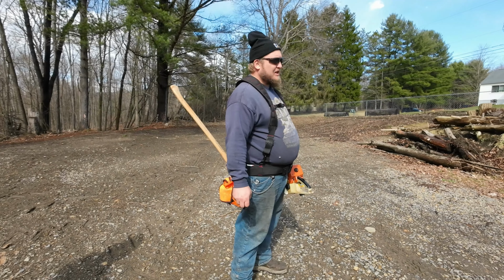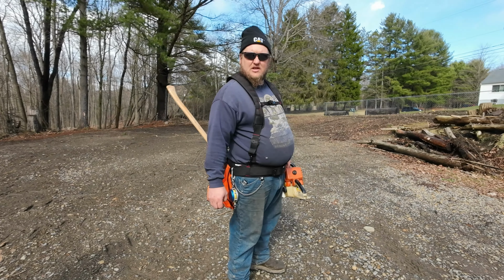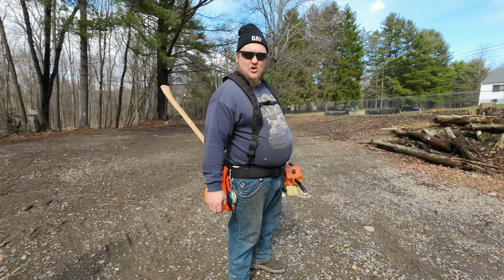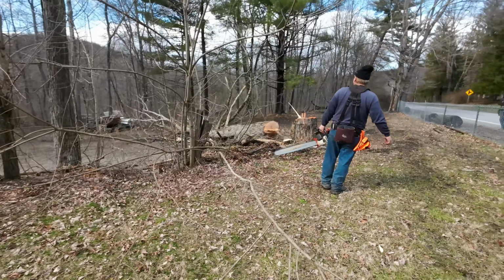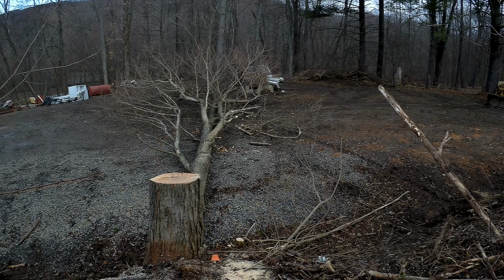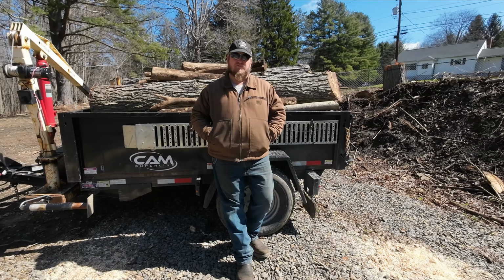Dropping a large maple for a neighbor.